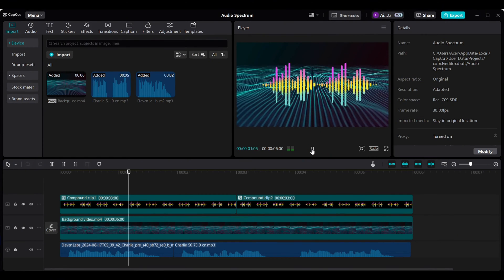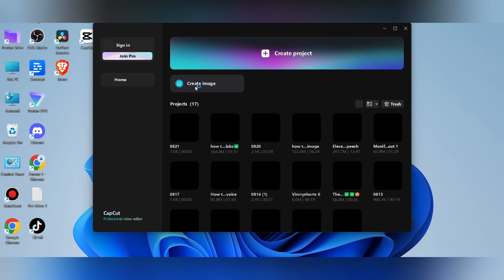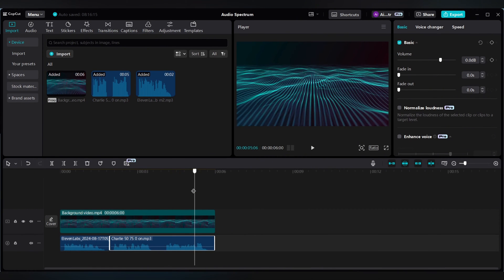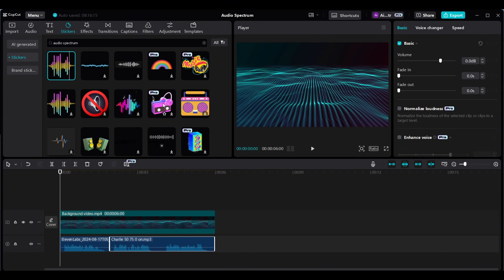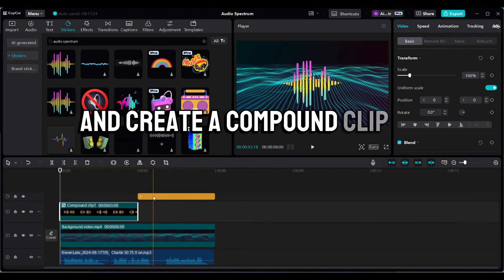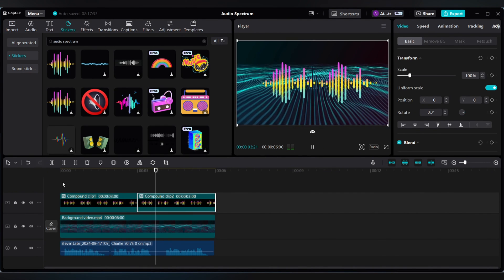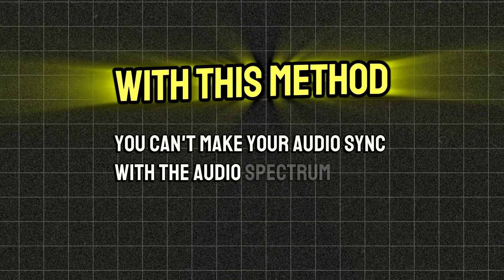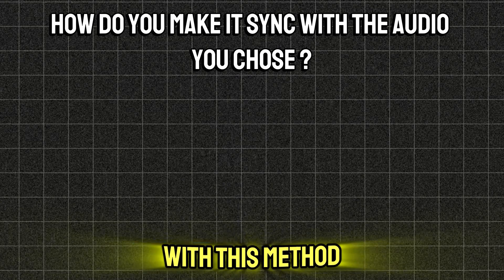How to Add Audio Spectrum in CapCut for FREE (Easy Tutorial)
Want to make your videos visually POP with dynamic audio spectrum effects? In this step-by-step tutorial, I'll show you how to add mesmerizing audio spectrums to your CapCut edits WITHOUT spending a dime!

Whether you're a beginner or a seasoned editor, this tutorial will equip you with the skills to create captivating audio-reactive visuals in CapCut. Hit play and level up your edits today!